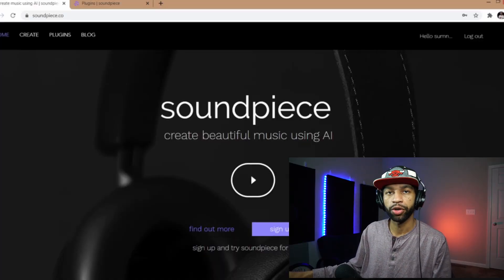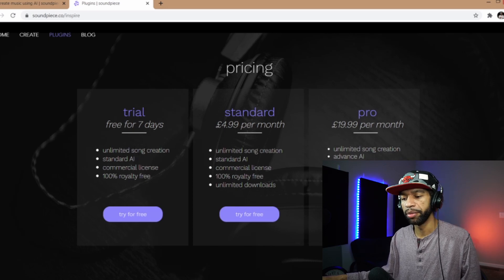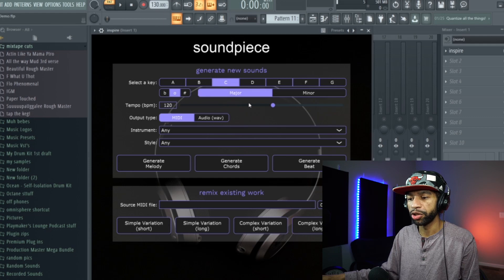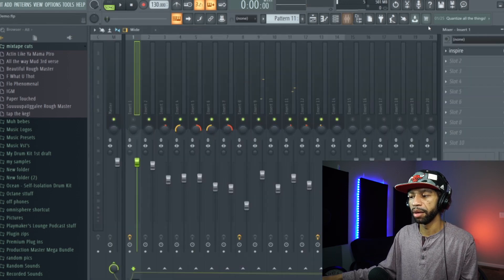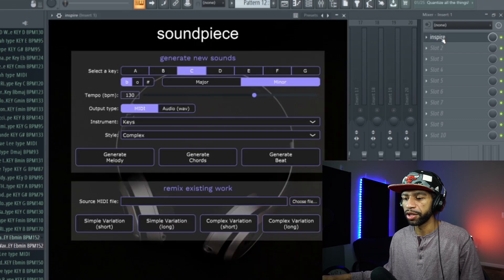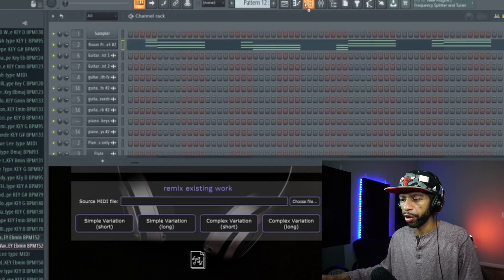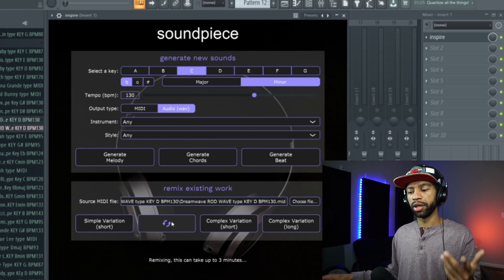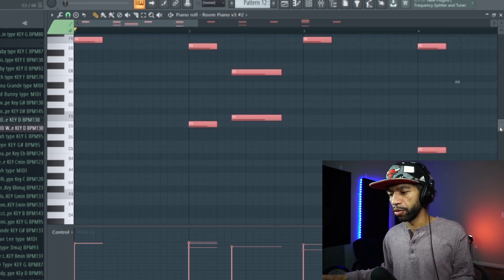Inspire By Soundpiece (A.I. Driven Midi Files VST Plugin)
In this video we review and demo Inspire by Sounpiece.

Timecodes

0:00 Intro
1:04 Plugin Overview
3:37 Beat Demo
4:50 Generating Midi
7:21 Generating Audio Files
9:41 Remix Existing Work
13:11 Final Thoughts